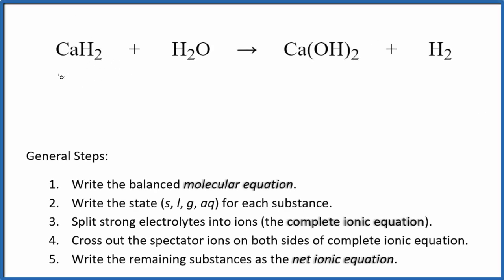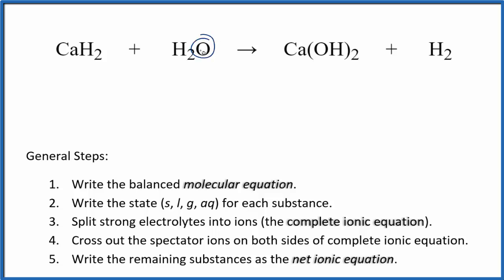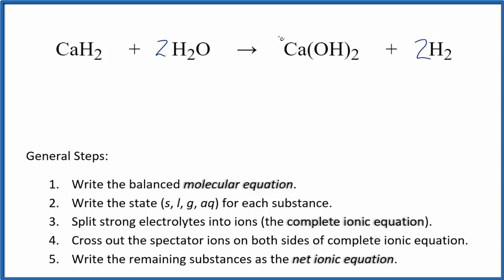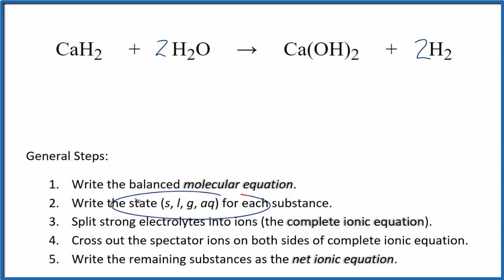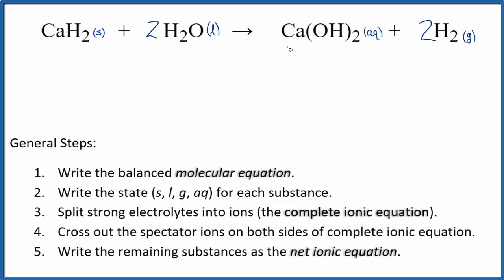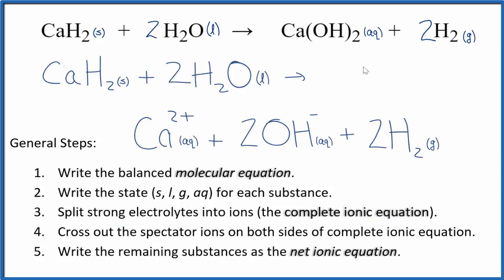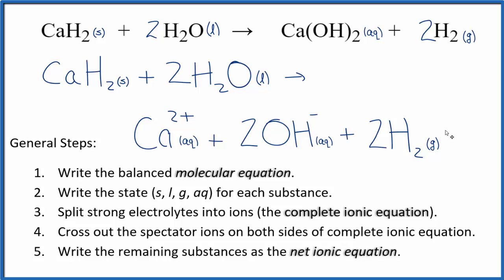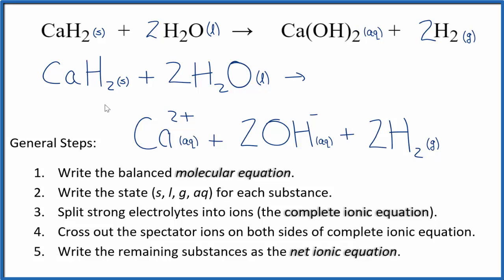How to Write the Net Ionic Equation for CaH2 + H2O = Ca(OH)2 + H2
There are three main steps for writing the net ionic equation for CaH2 + H2O = Ca(OH)2 + H2 (Calcium hydride + Water). First, we balance the molecular equation. Second, we write the states and break the soluble ionic compounds into their ions (these are the strong electrolytes with an (aq) after them). Finally, we cross out any spectator ions. These are the ions that appear on both sides of the ionic equation.

Important Skills

More Practice

General Steps:

1. Write the balanced molecular equation.
2. Write the state (s, l, g, aq) for each substance.
3. Split soluble compounds into ions (the complete ionic equation).
4. Cross out the spectator ions on both sides of complete ionic equation.
5. Write the remaining substances as the net ionic equation.